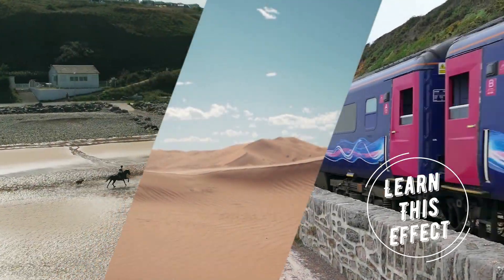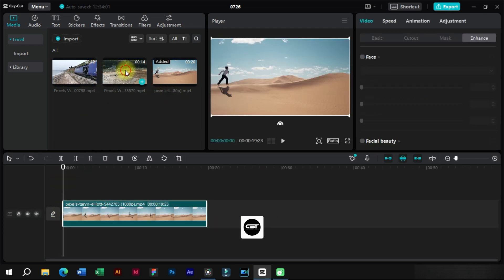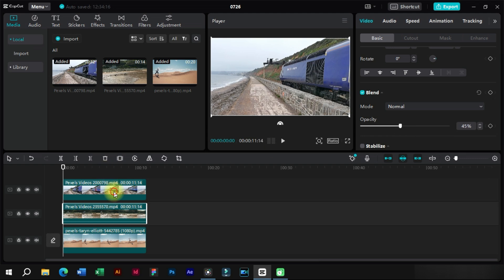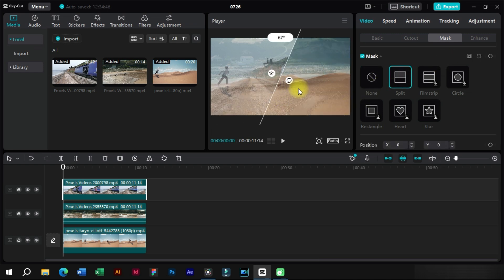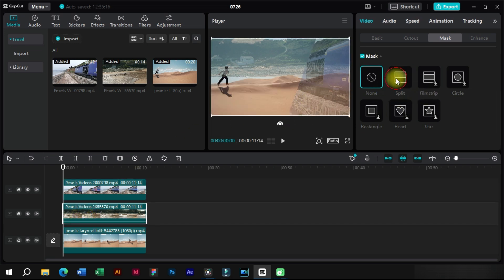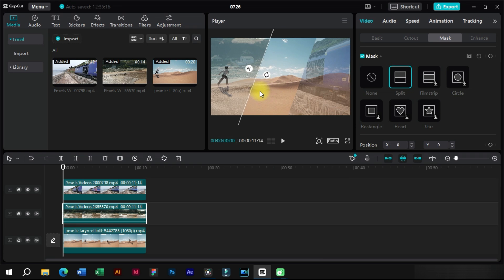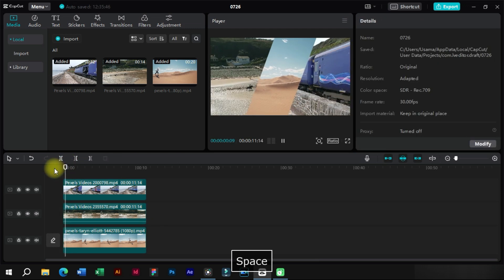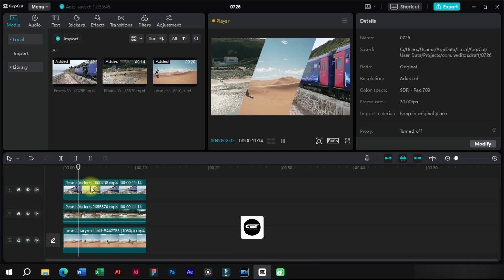How to Create Split Screen Effect in CapCut PC | Capcut Three Screens | Capcut Tutorials Ep. 21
In this video, you will learn how to create a split screen effect in CapCut PC, a free video editing software. Split screen effect is a technique that allows you to show multiple clips on the same screen, creating a dynamic and interesting visual. You will learn how to import clips, adjust their duration, opacity, and position, and apply a split mask to them. This effect is great for comparing, contrasting, or showing different perspectives of the same scene. You will also learn some tips and tricks to make your split screen effect look more professional and smooth.

This video is part of our Creative Suit Tutorials series, where we teach you how to use various tools and features of CapCut PC to create amazing videos.